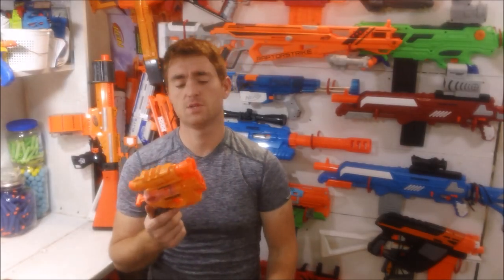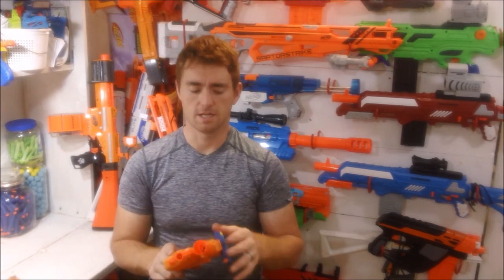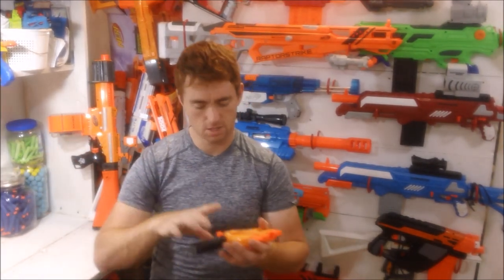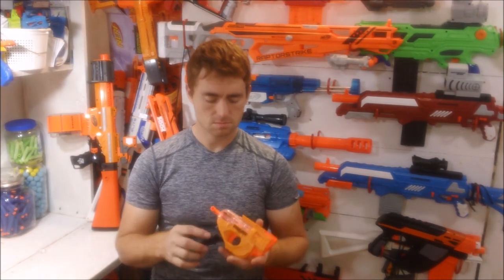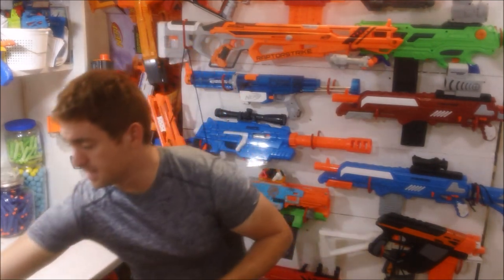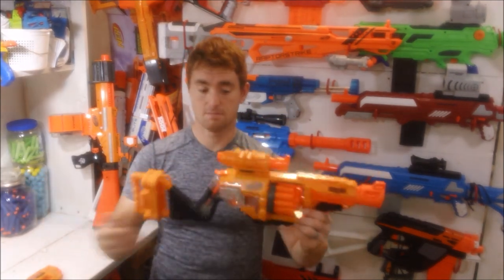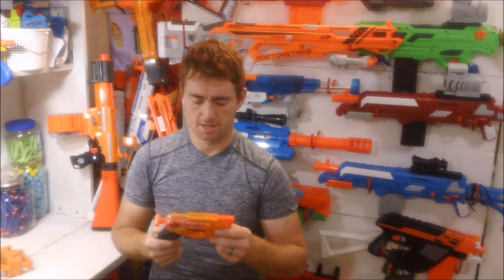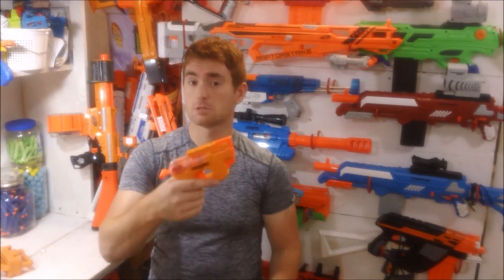Nerf Doomlands Holdout Review [Nerf Review]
This new little pistol from Nerf's Doomlands lineup came out with next to nothing being said about it. Does that mean it'll be bad?

Link to get your own